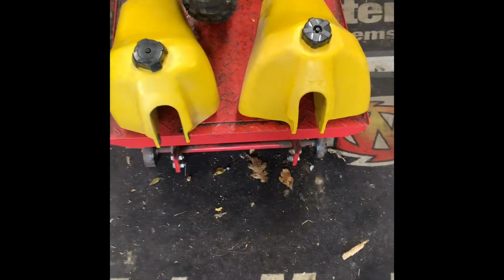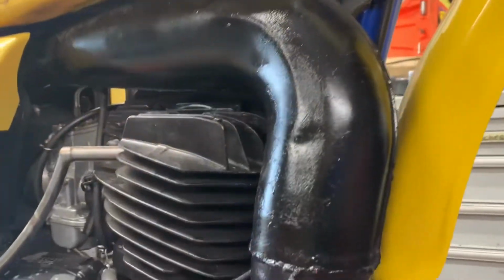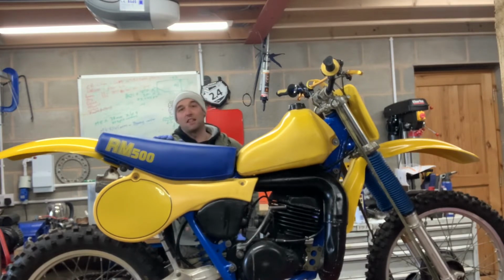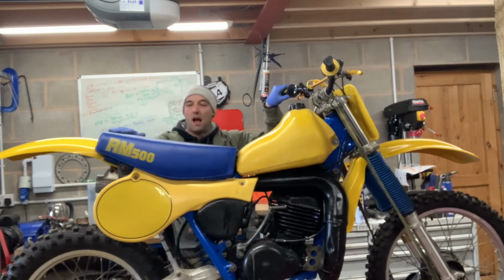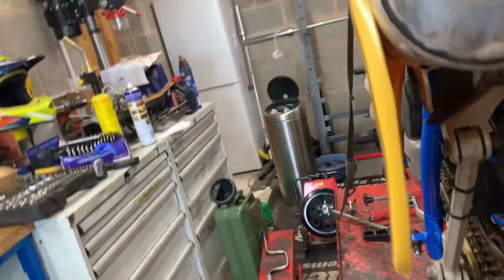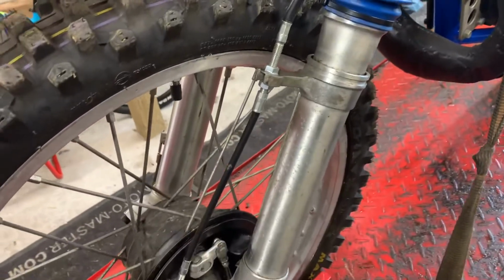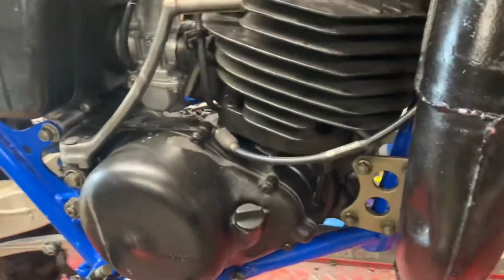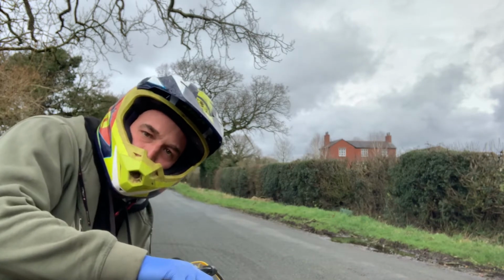1984 Suzuki RM500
I said this morning I was going to be looking at some super cool bikes today!
Here is the first one!
Iconic rare and a bit of an animal - 1984
I’ve bought and sold hundreds of bikes over the years but this is literally only the 2nd RM500 I’ve had
It’s almost certainly already sold as I have a waiting list for people who want this bike. But anyway a really cool thing to look at and ride!
Not perfect - main issue is the tank needed to be repaired which it has been but it’s fuel tight. The exhaust has had some bad repairs too but you can get some decent replacements.
Runs and rides great!
Love it! Awesome bike brought a smile to my face opening it up down the road! Would rather ride it on a track but there you go - can’t do that everyday!!